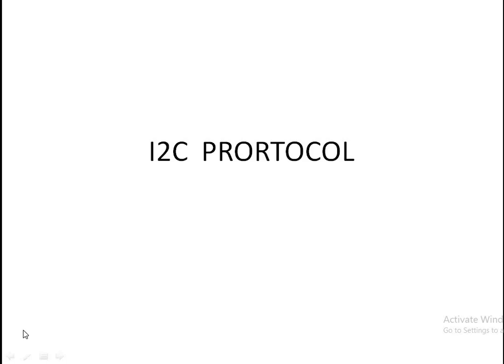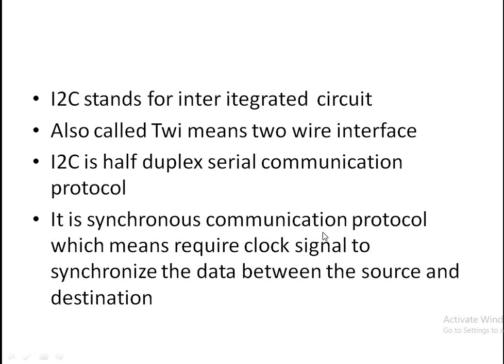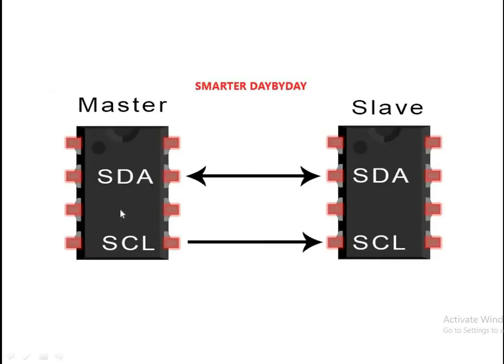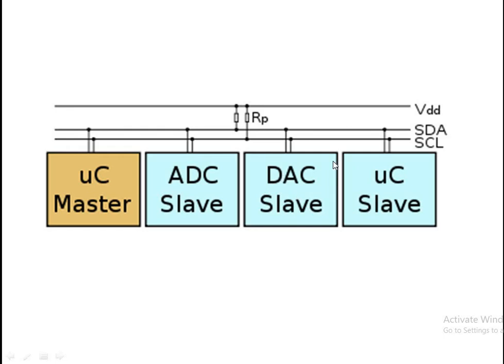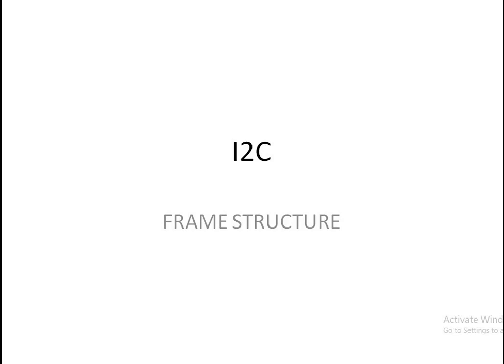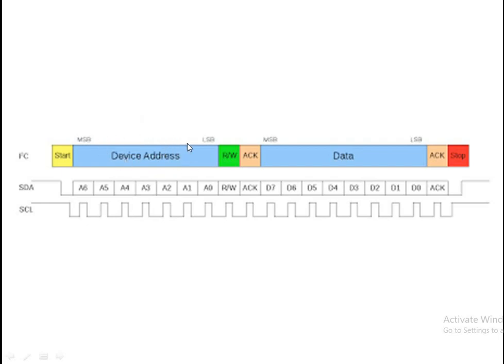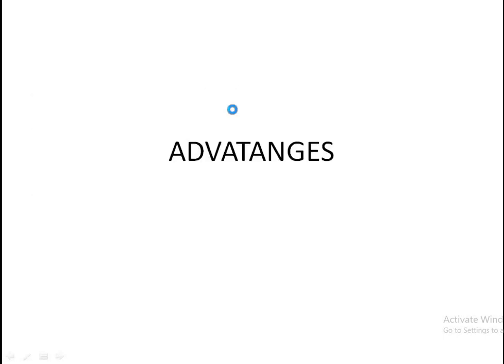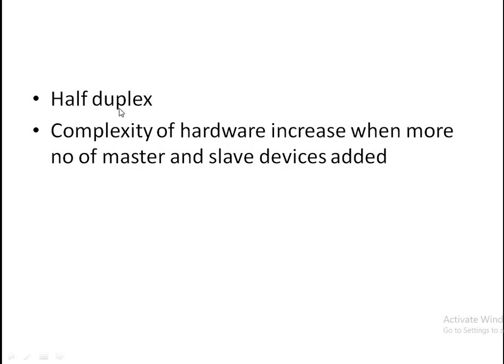I2C PROTOCOL FOR BEGINNERS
In this lecture you will learn the basics of embeded system communication protocols
s
supports us
thanks